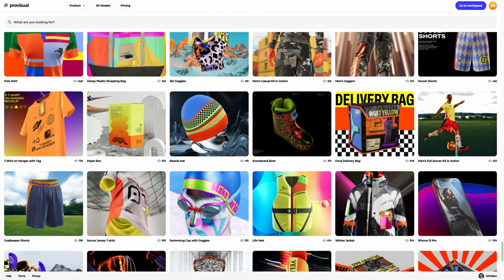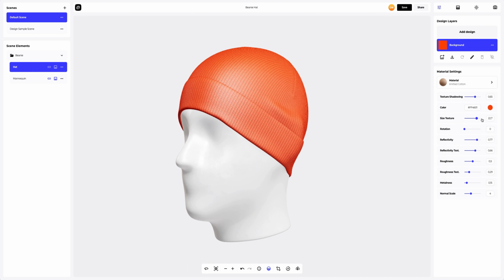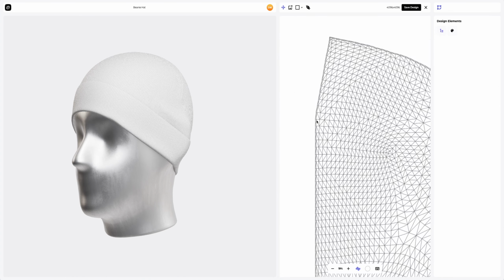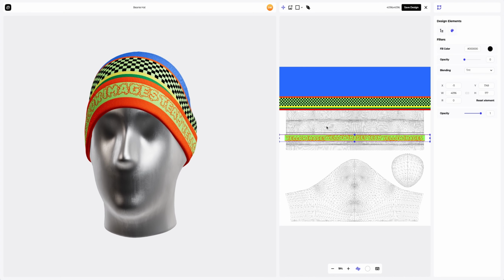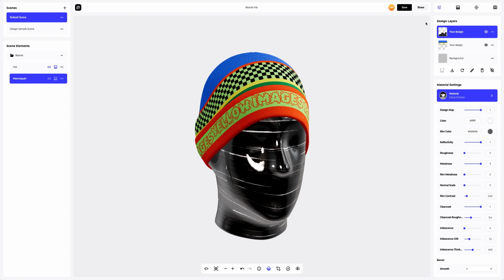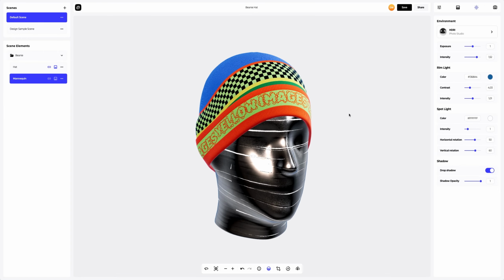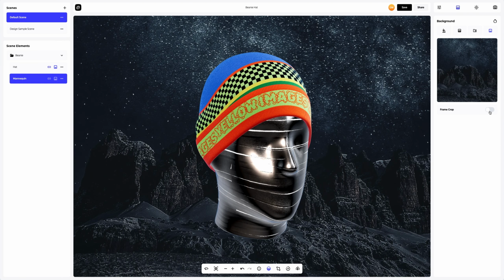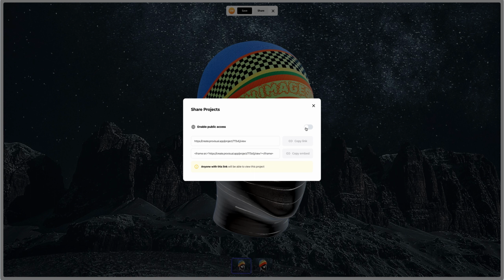Provisual Tutorial: How to Edit a Beanie Hat 3D Mockup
✅ In this video we will use this wonderful Raglan Hoodie Mockup

⏰ Video Timestamps:
00:00 Intro
00:15 Choosing an object for our tutorial
00:36 Beanie hat description
00:51 How to change color
01:21 How to change the material
01:31 Ways to add your design
01:52 Editor: Real-time design placement and display
02:05 Add design elements
02:58 Setting the design material
03:19 Environment settings
03:45 Various types of backgrounds
04:13 Add your own image to the background
04:24 How to turn on moving lights
04:35 How to rotate the 3D model
04:48 Saving a project
04:54 How to share your project